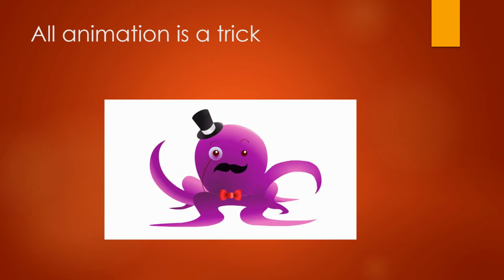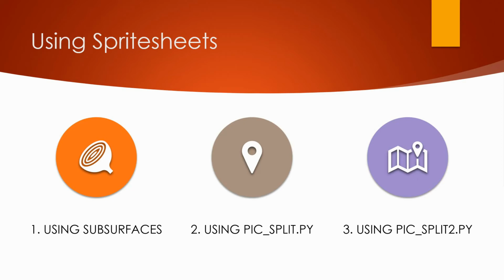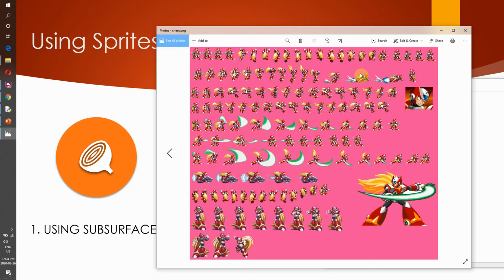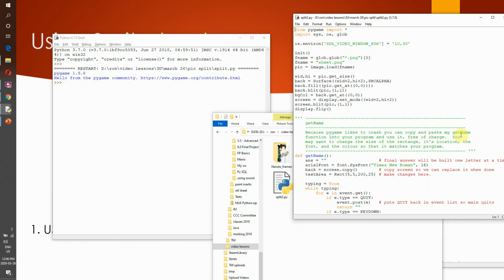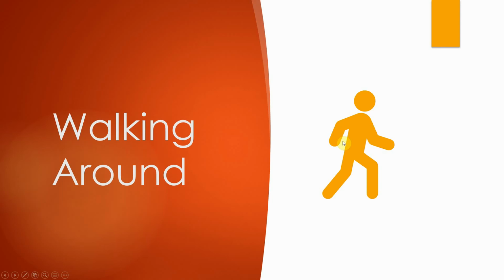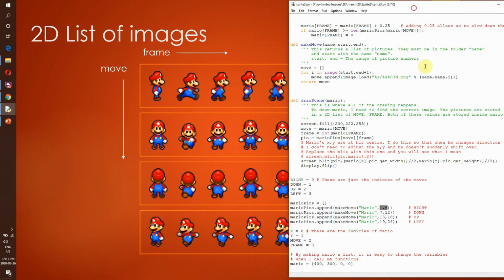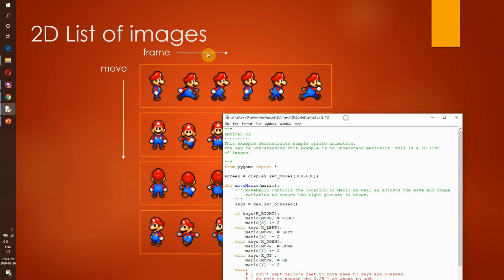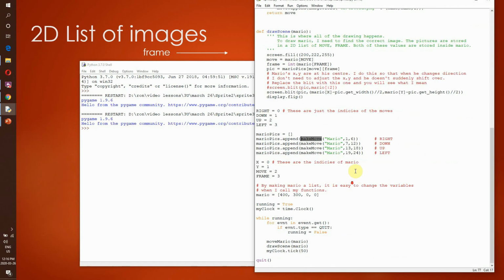Sprites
The basics of using sprites in your final project